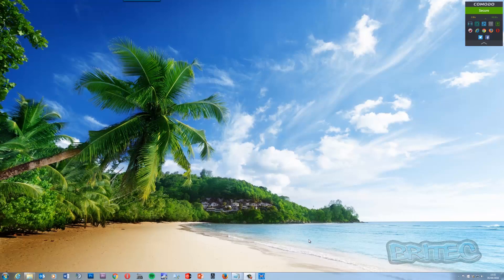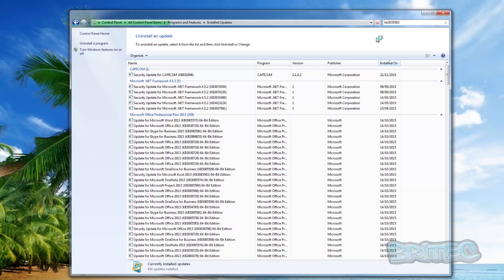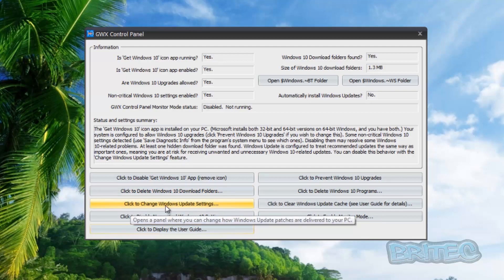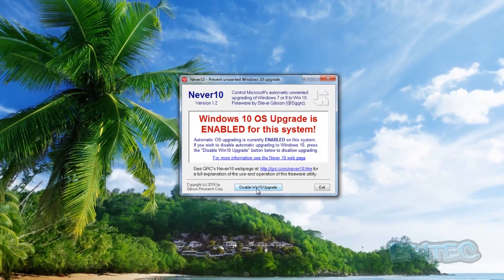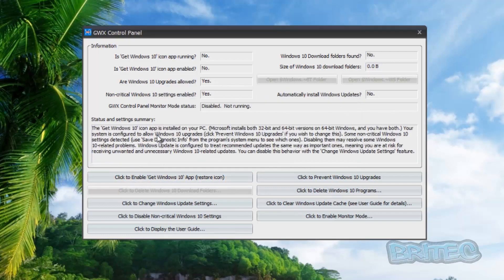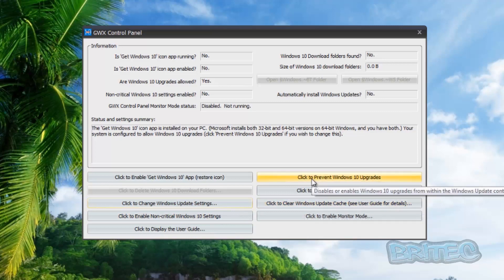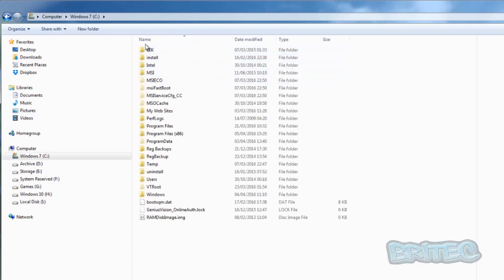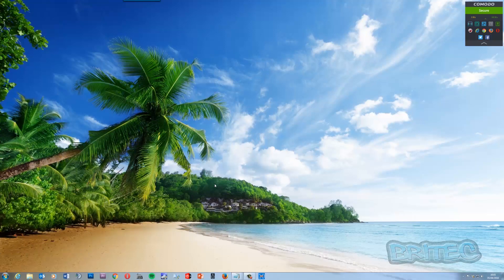How to Get Rid of Windows 10 Upgrade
Microsoft is are offering users to upgrade to Windows 10 for free if you are running Windows 7, Windows 8 or Windows 8.1.

But what if you are happy with your version of Windows and you want to opt out of there free upgrade? I will show you a way to block and remove the Windows 10 upgrade and stop that annoying upgrade notification.

I will show you 3 handy programs that can delete the hidden folders $WINDOWS.~BT and $WINDOWS.~WS it will also uninstall Update for Windows KB3035583 it will remove all remnants of Windows upgrade, including the icon and upgrade notification.

You can hide the KB3035583 update and prevent it from being reinstalled, right click it in the Windows Update area and select “Hide update”.

The program I will be using is called GWX Control Panel

So if you want to Disable Operating System Upgrades in Windows Update

Here are the other 2 programs

Download
I Don't Want Windows 10 v2.0

Download
Never 10

There is another step I never covered in the video which you can do.
1. Navigate to:
HKEY_LOCAL_MACHINE\SOFTWARE\Policies\Microsoft\Windows\Gwx

2. Create a new 32-bit DWORD value on the right hand side pane and name it "DisableGwx" and give it a value of 1.

Remember to make a backup of your data and image you version of Windows before you continue in case something goes wrong.

If you need help with your computer problems, please join my forum